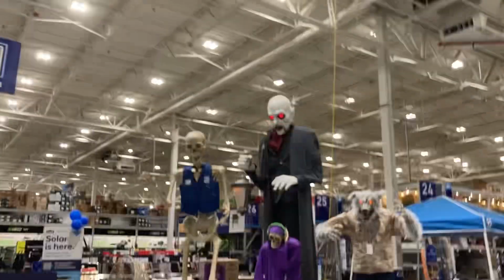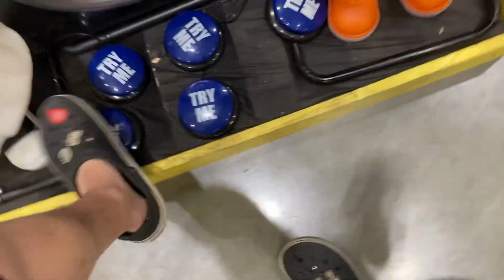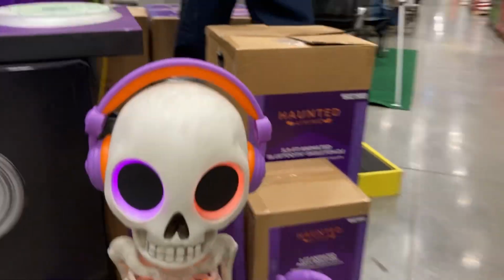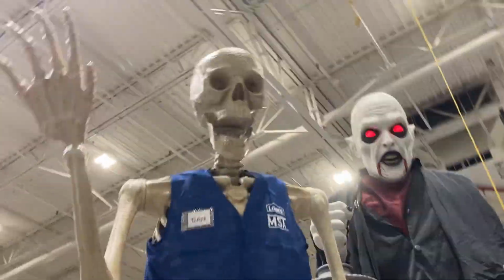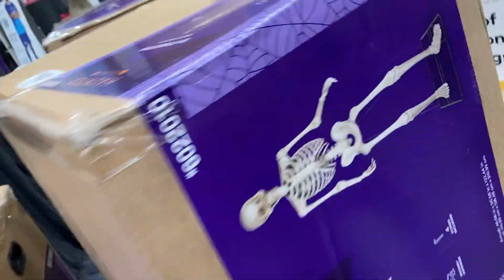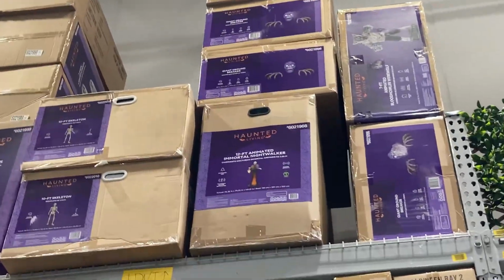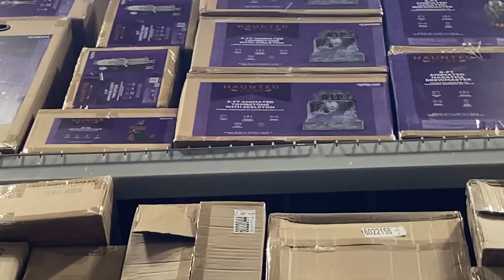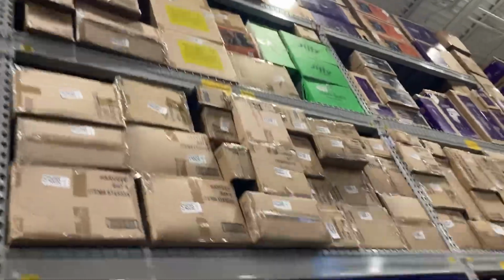Lowe’s Halloween 2025